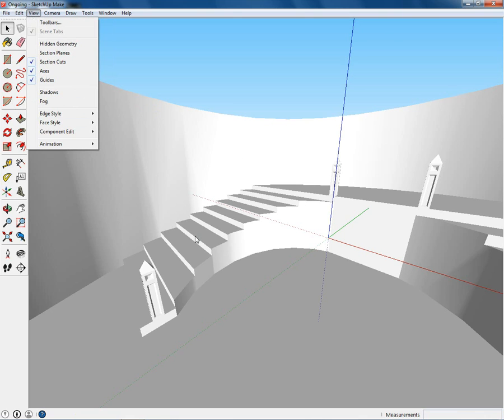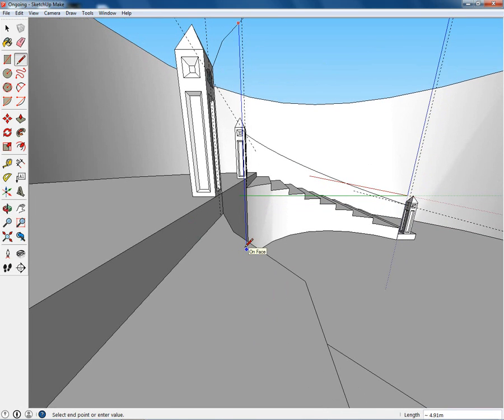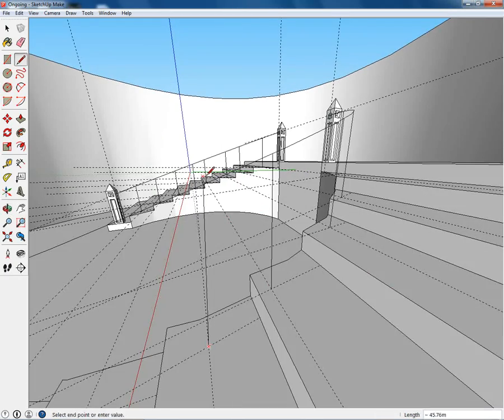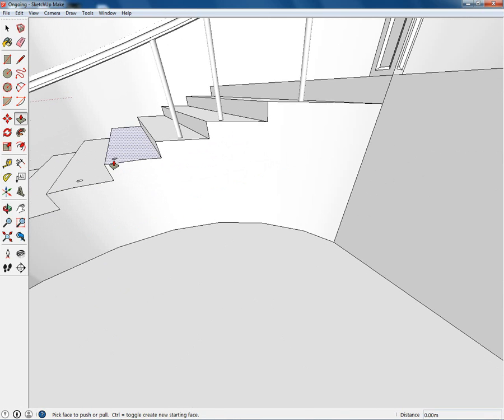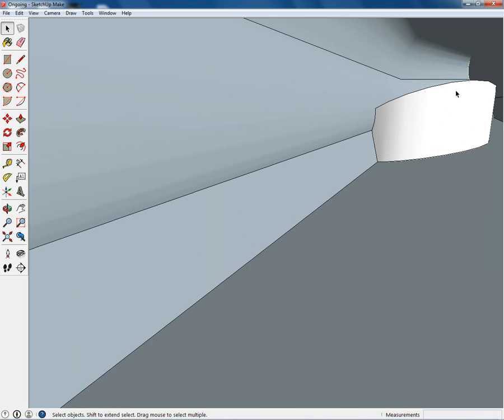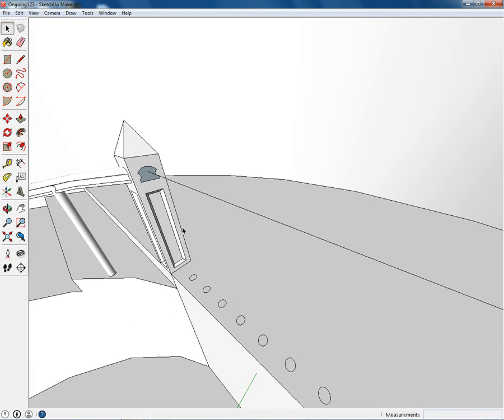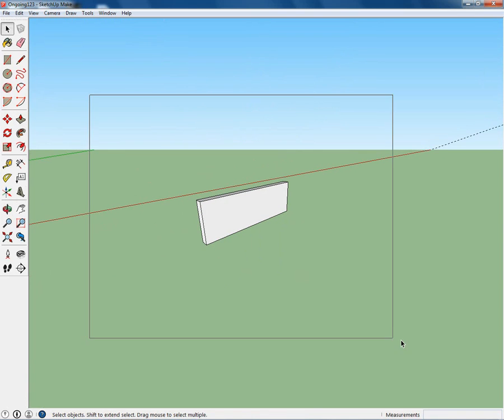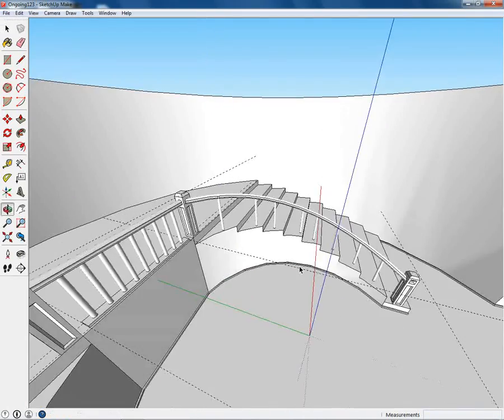How to make a Detailed interior for Unity 3d via Sketchup 2/3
adding railings and spokes to the stairs, as well as details to the current room, making entrance way for the next tutorial and setting our selves up for the clean process in the tutorial to come. I also decide that there will most likely be a part 4 as I got more ideas and want to touch up on them. But its not needed its a bonus.